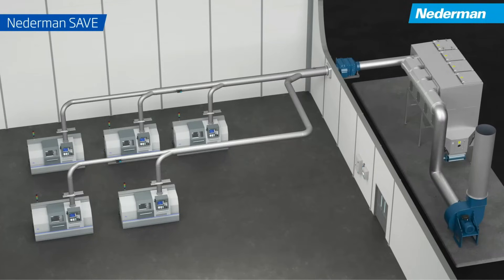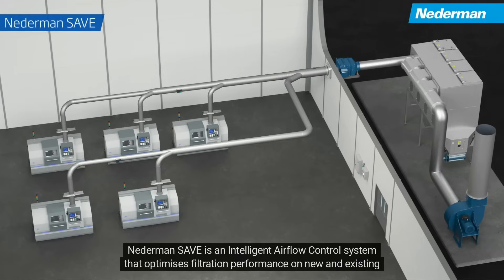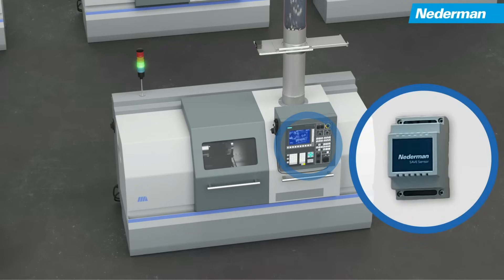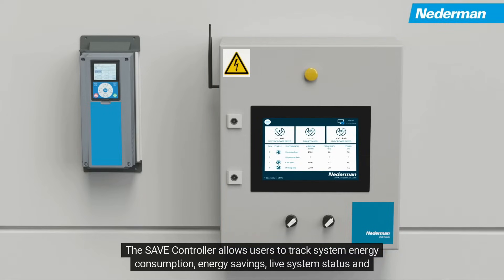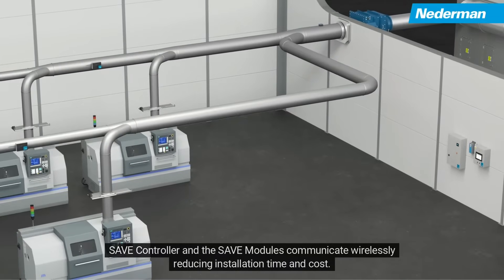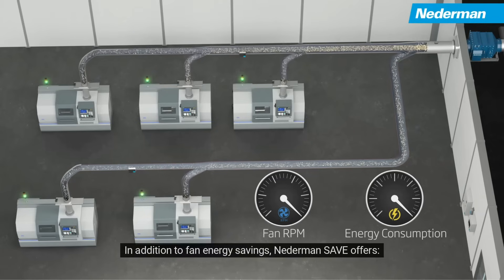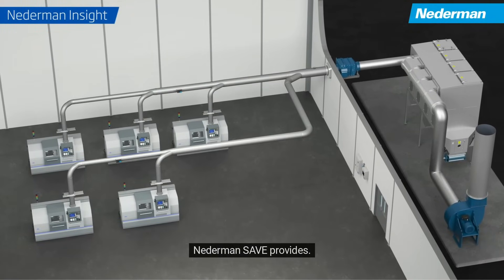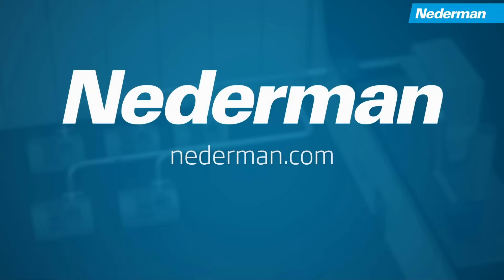Optimise your filter performance with Nederman SAVE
Take control and optimise your filter performance with Nederman SAVE. An intelligent airflow control that saves energy, enhances performance and tracks process utilisation on new or existing industrial filtration systems.